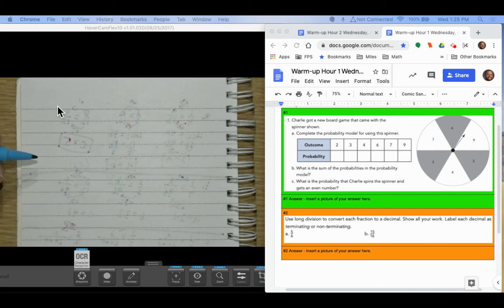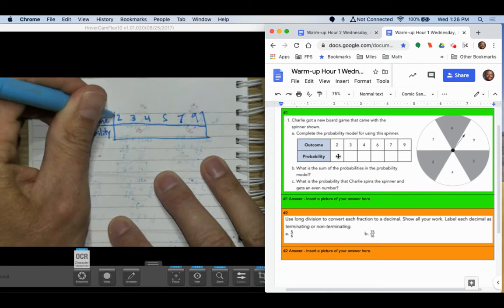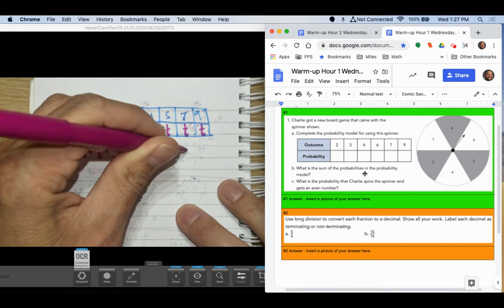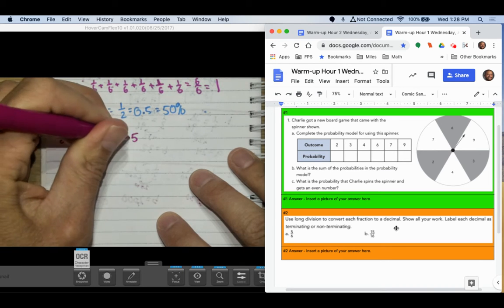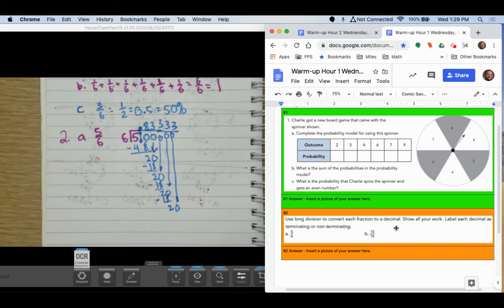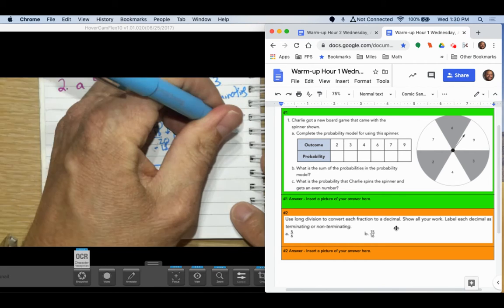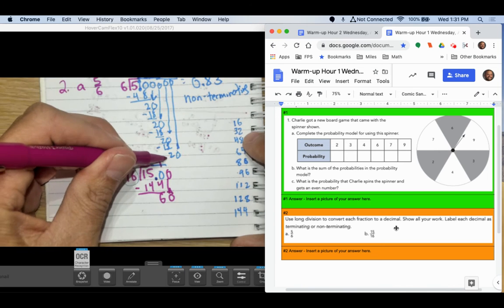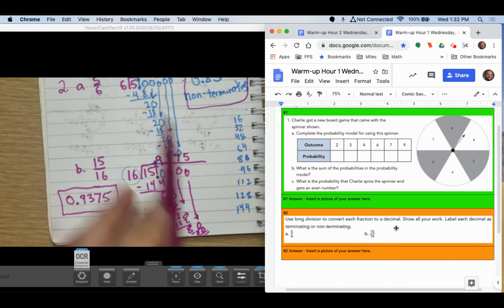Wednesday hour 1 warm-up